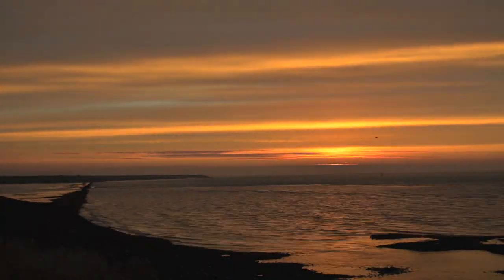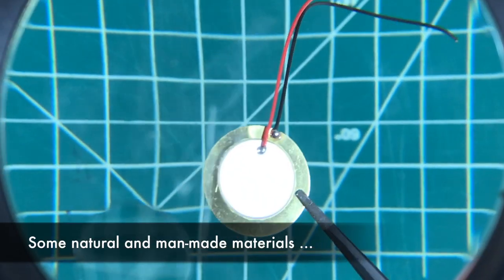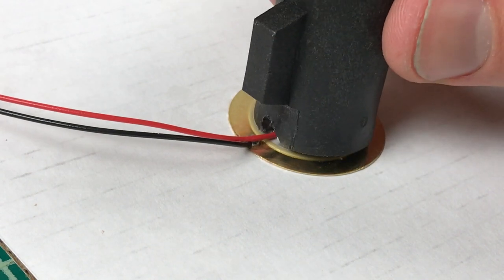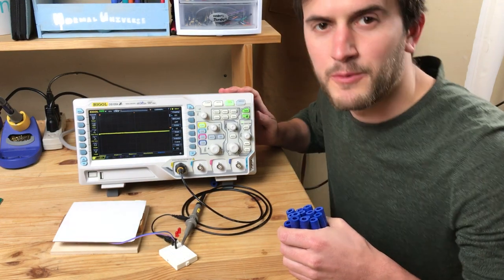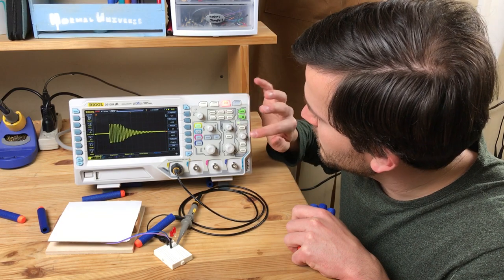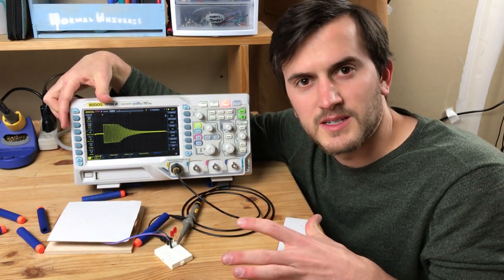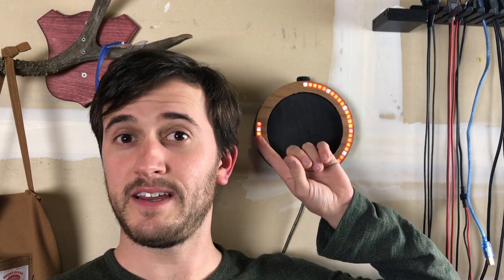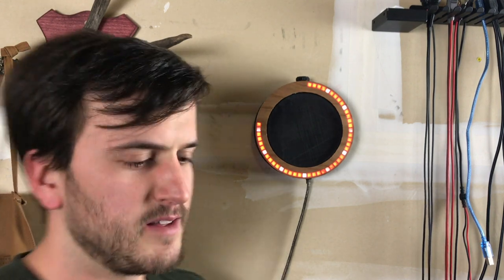Arduino Nerf Target Alarm Clock (Intro to Piezoelectricity)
Project and Video by Chris Guichet

Learn to make a Nerf Dart Sensor using a piezo crystal!

Table of Contents:
0:50 - Piezoelectricity
2:10 - Oscilloscope
4:33 - Clock Build

3D Printer: Ultimaker 2+
Modeling Software: Fusion 360